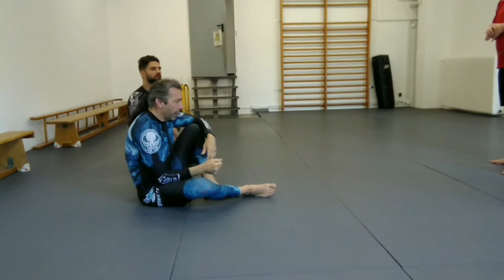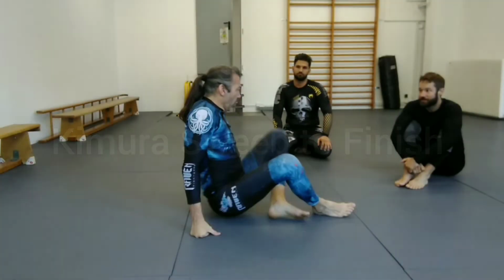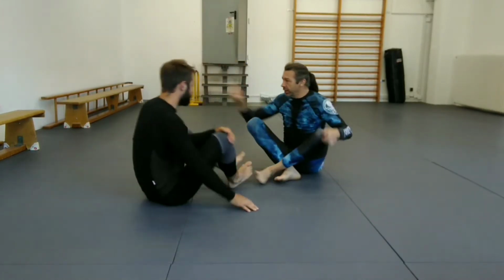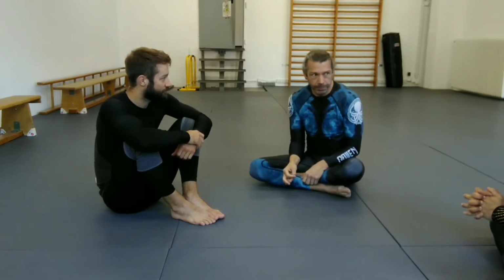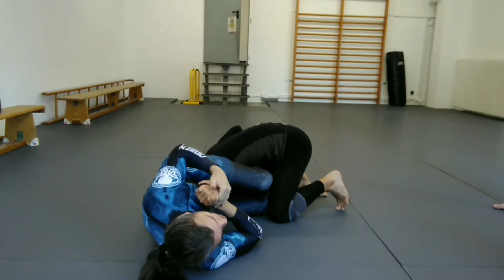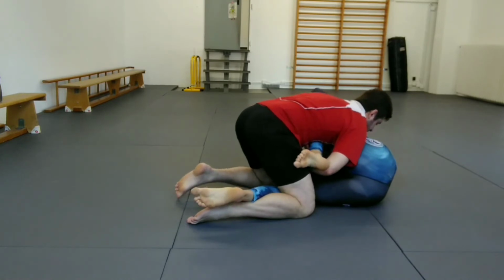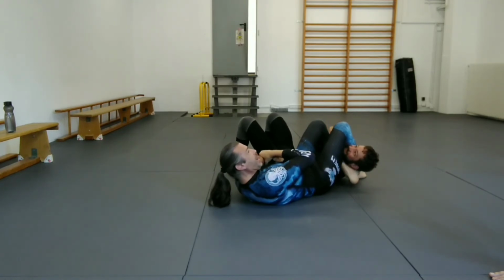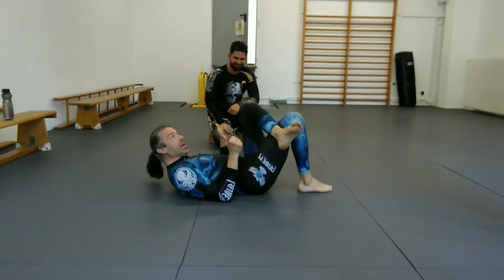Class Notes: L-Guard Progression Part 2 - Chaining Arm Attacks and Sweeps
Moving forward with the L-Guard. This session focused on attacks to the near side arm and how to chain them together into sweeps and submissions. We didn't get throu all of the options I like to go through, so there will be more next video.

Other videos on this and other topics can be found in the Class Notes playlist.